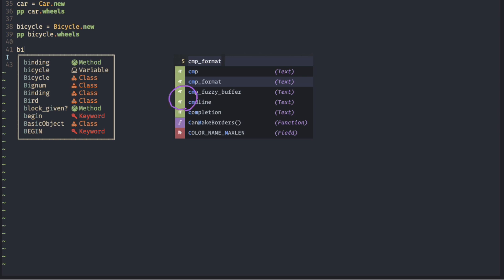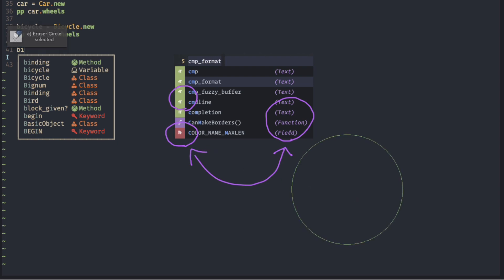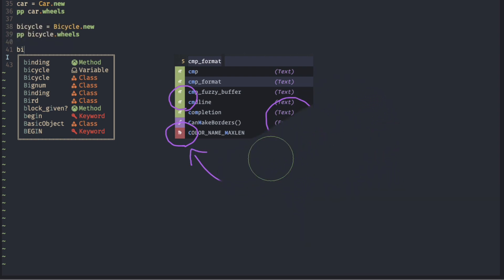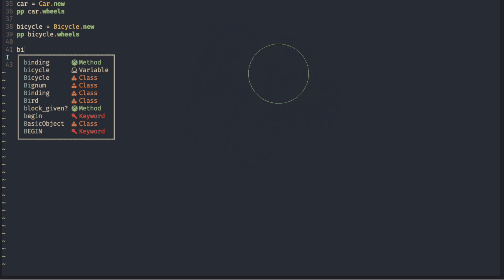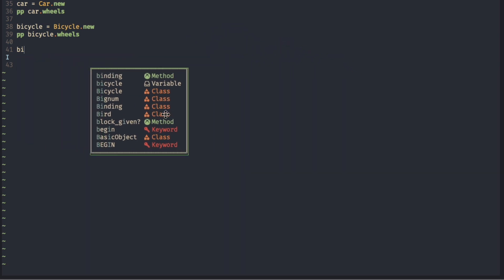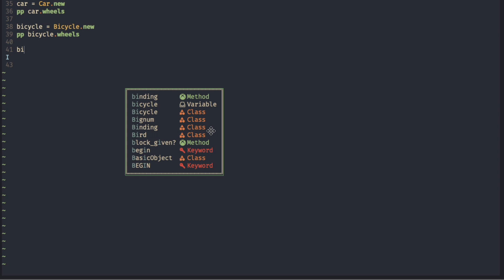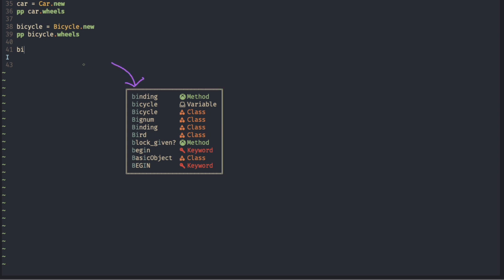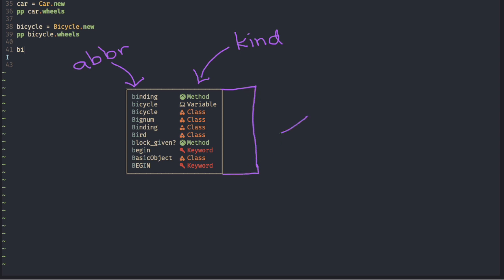nvim cmp formatting #4.1 separate icon and text